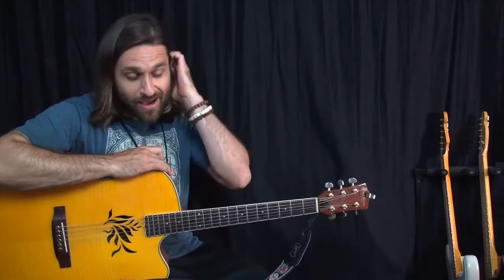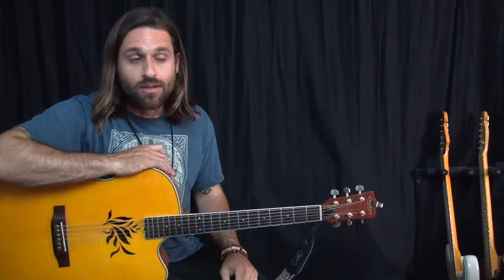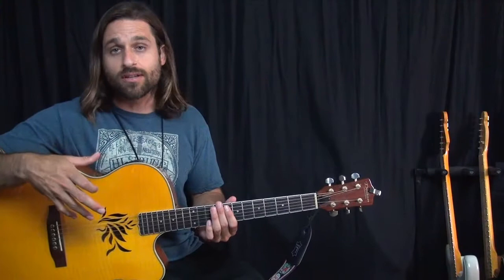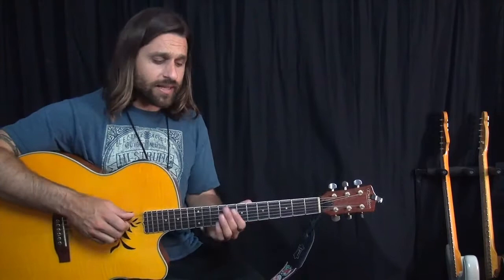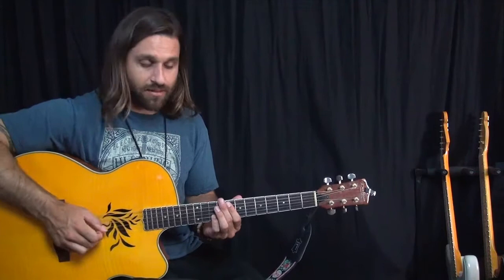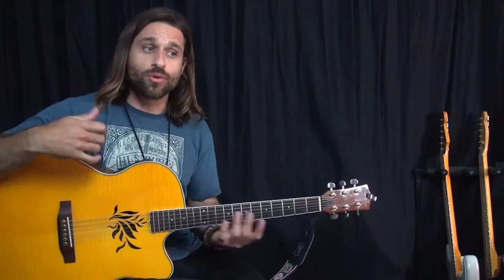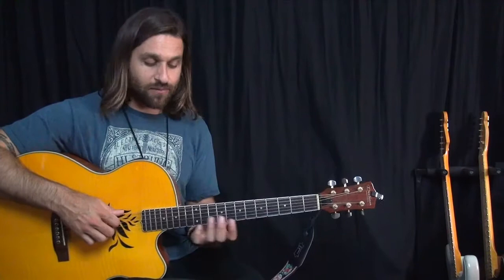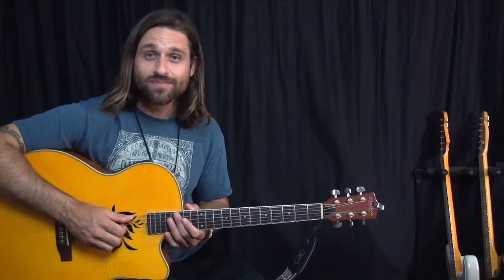Scar Tissue by Red Hot Chili Peppers – Totally Guitars Lesson Preview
Learn to play Scar Tissue by Red Hot Chili Peppers with this acoustic guitar lesson preview.

The atmospheric and ambient sounds of John Frusciante’s guitar permeate this Red Hot Chili Peppers track, and help to create its flowing and rhythmic feel.

This lesson will have you dive head first into some of Frusciante’s favorite techniques and licks, all while learning the chords and solos to Scar Tissue!

Community

Chat Room

Forum